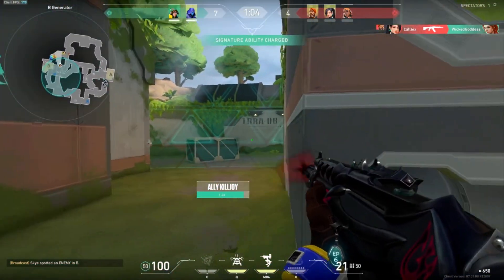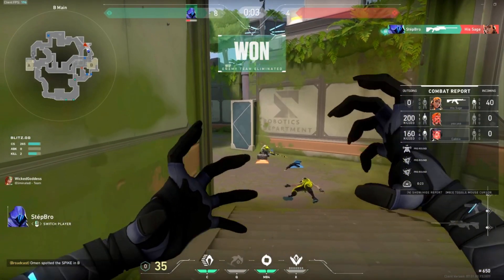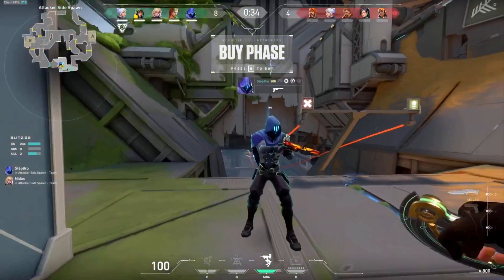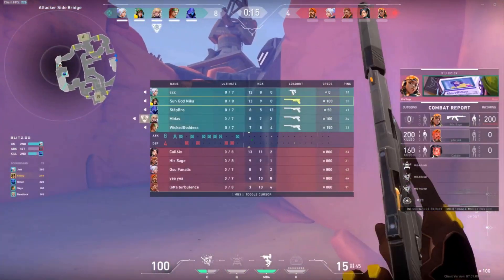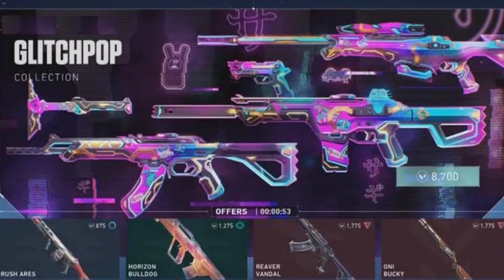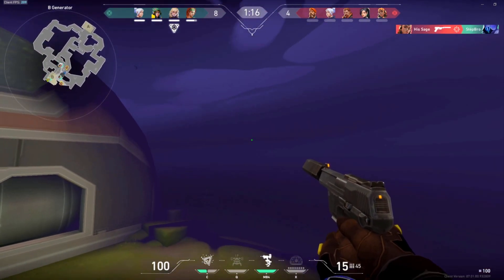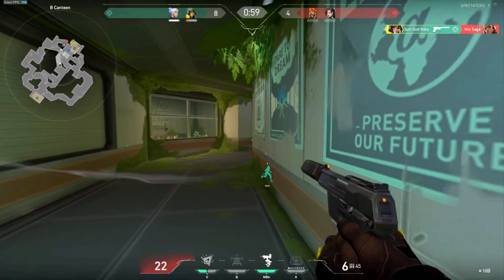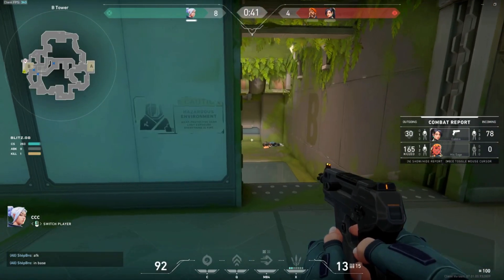IMPERIUM BUNDLE! | IS IT WORTH!?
I really hope you guys enjoyed this video! I would appreciate it so much if you guys could drop a like and a sub it helps a ton :)) We are so close to 1k I know we can do it!